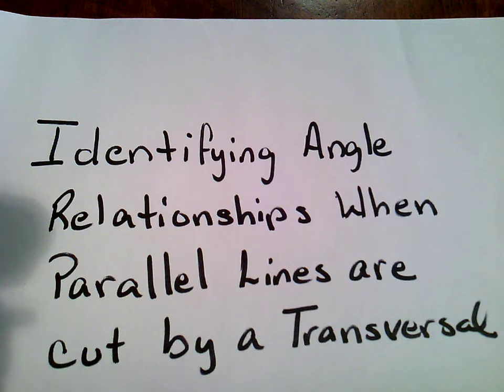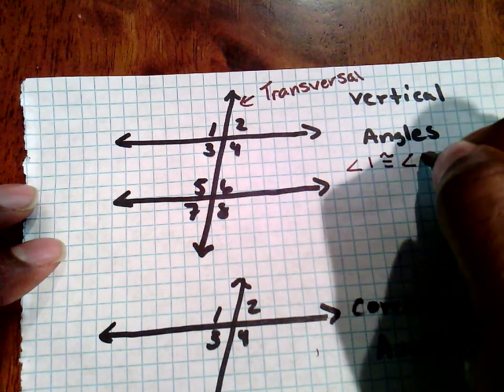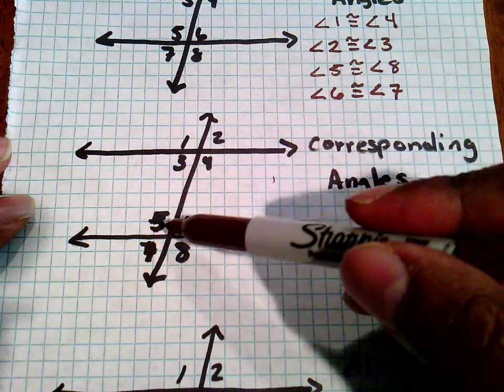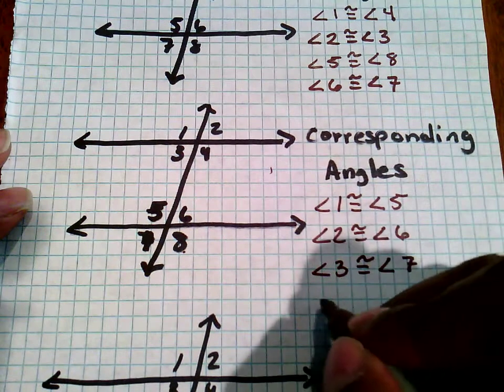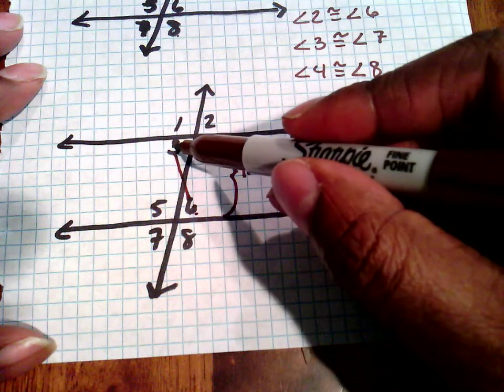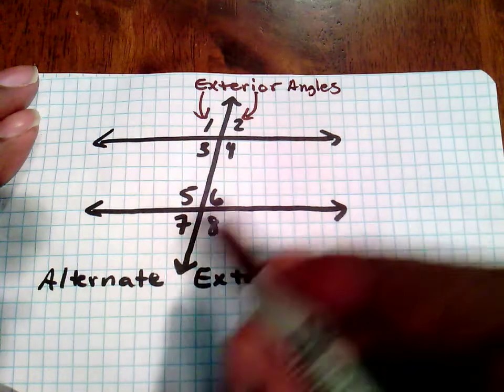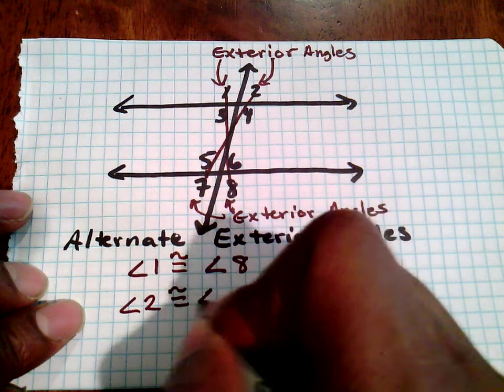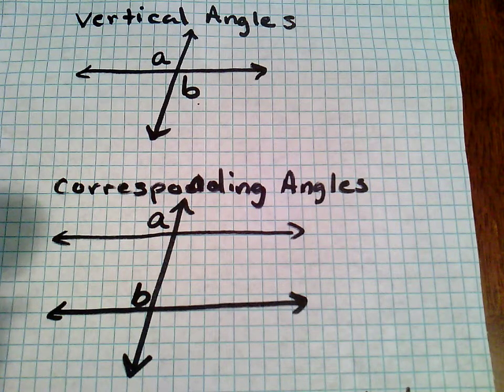Identifying Angle Relationships That Result from Transversals